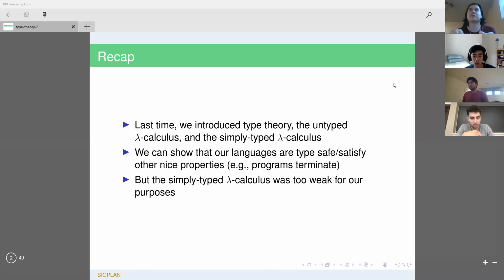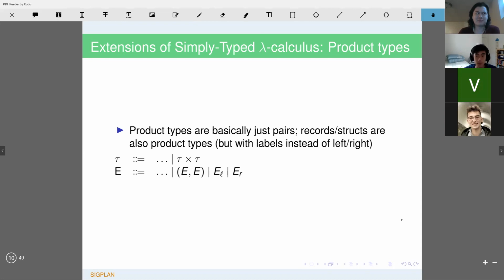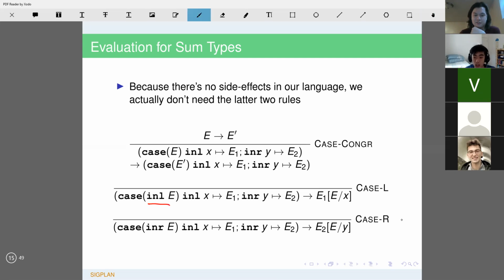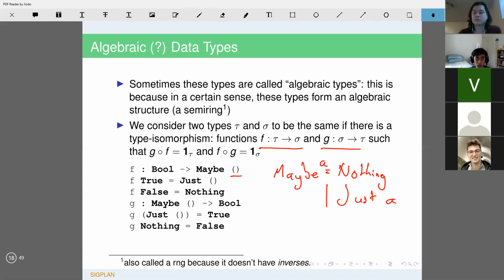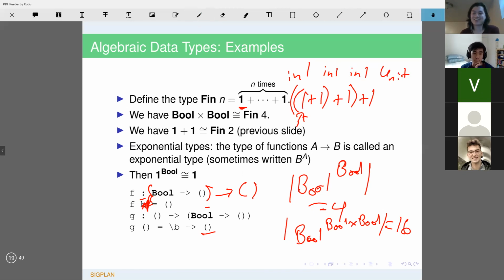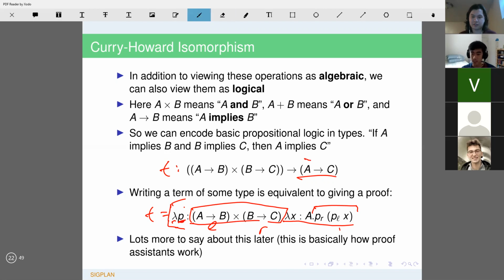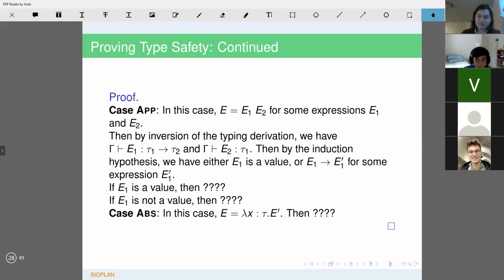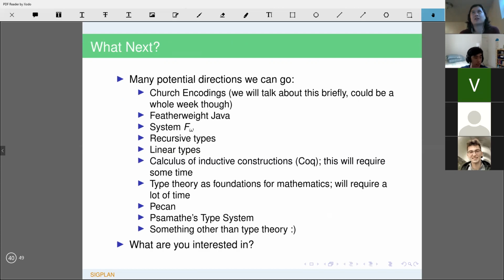ACM@UIUC SIGPLAN - Type Theory - 2 (Lambda Calculus Extensions, Proofs)